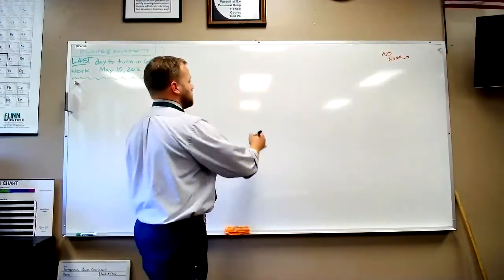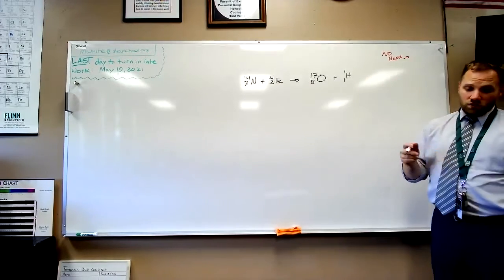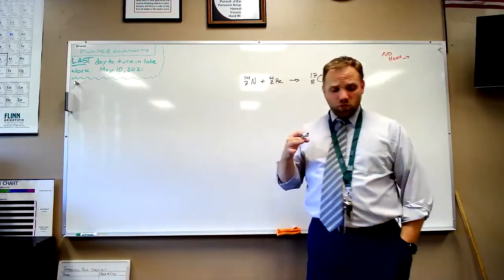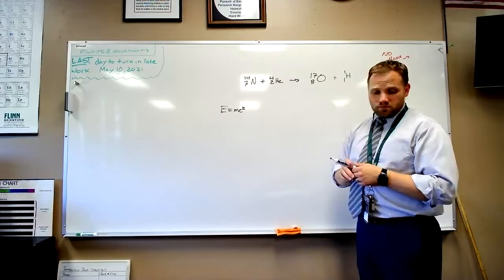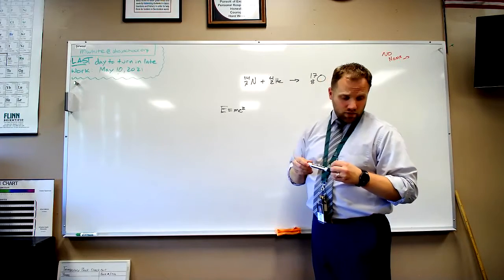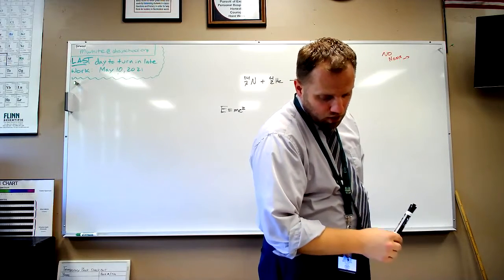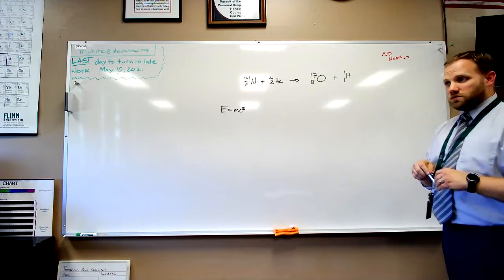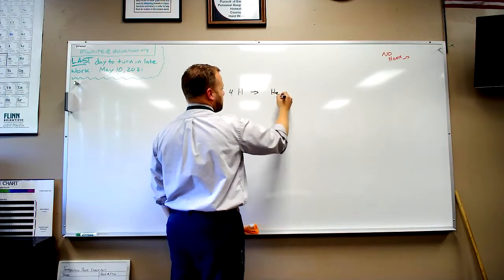AHSJ Chemistry 24.3-4